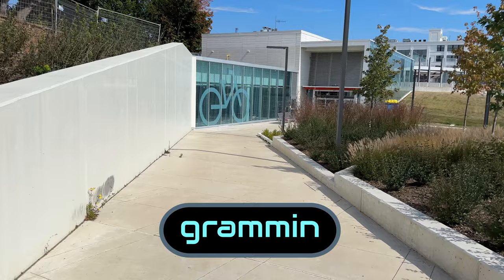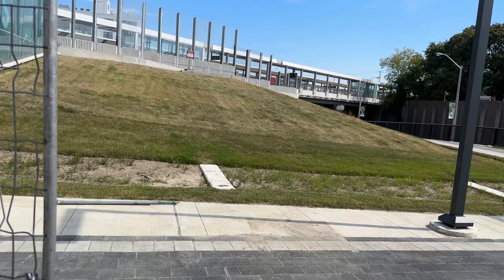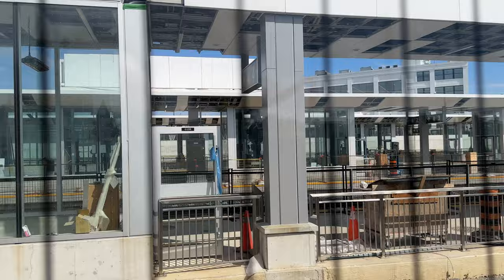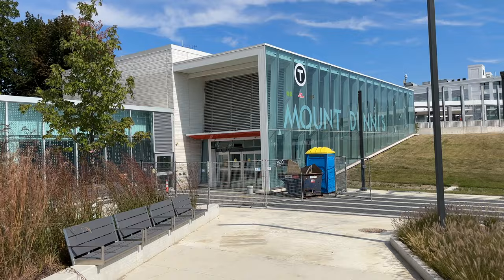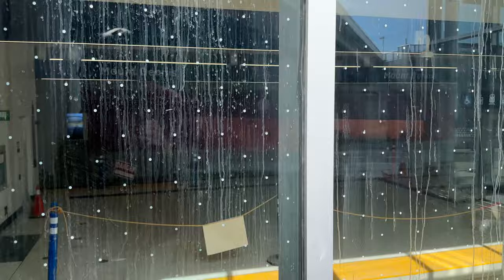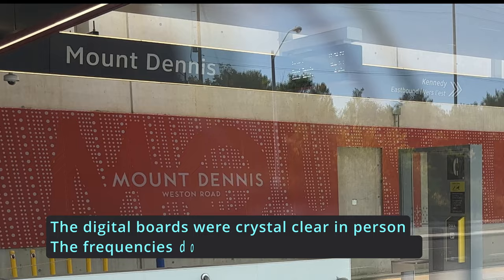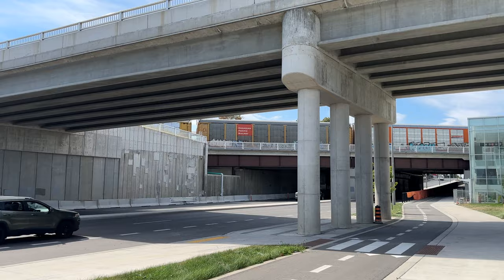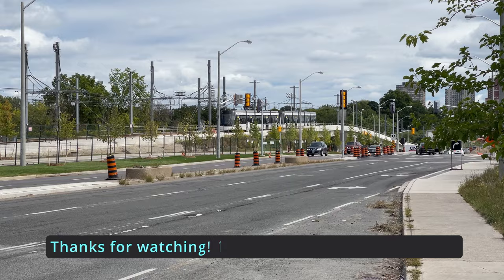As close as I can get to Mount Dennis Station - Crosstown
Hi Everyone,

I took a bike ride out to Mount Dennis Station on the Crosstown line. I really wanted to catch the trains in testing but I was found wanting as they have paused training.  I did put the video together and tried to capture some "through the windows"  footage of the station cause you can get up closer now.  So it feels like the station is ready to open but all know the reasons why now.

I debated whether to publish this as it's not up to the standard I would like but some footage is better than no footage and I did put the miles in right?

There is a wee bonus of a train at the end!

As always, please appreciate that, when I shoot these videos,  I do some preliminary research, but I call it as I see it unscripted so there will be inaccuracies that I try to check later.

Cheers,

Graham